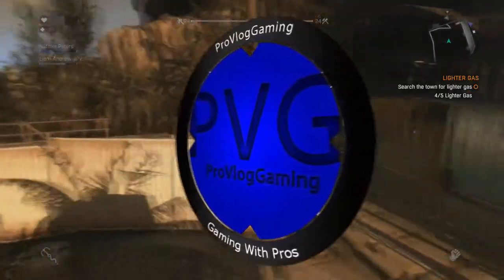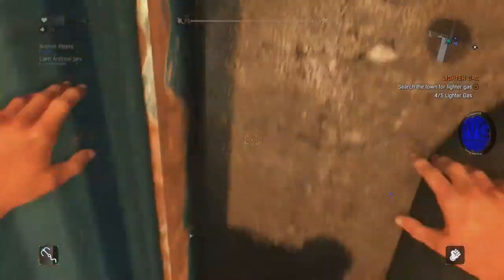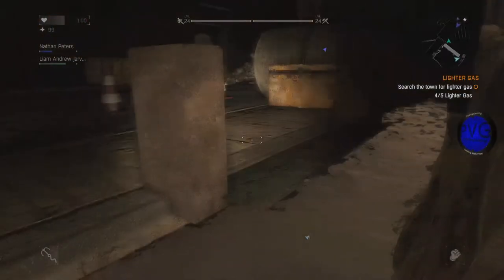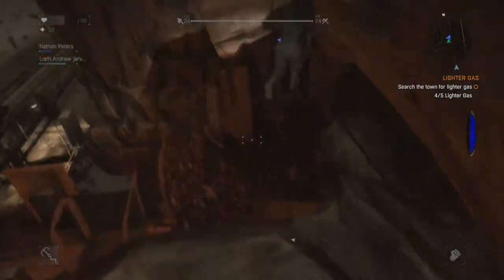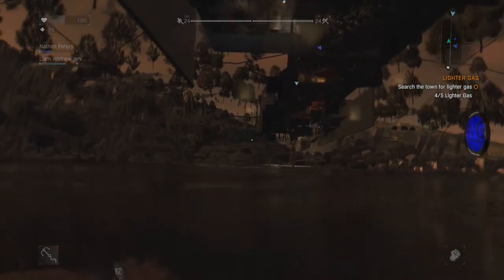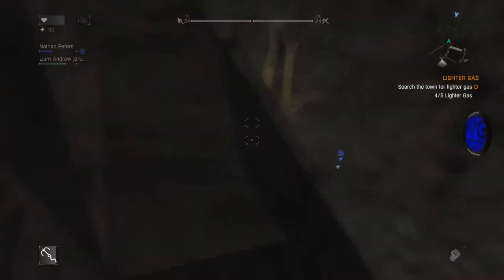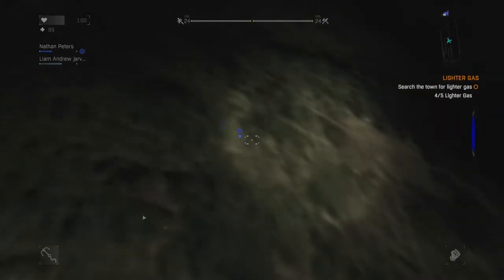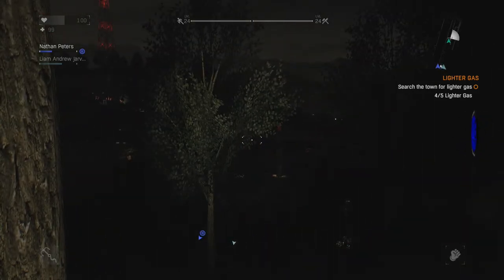Dying Light | Out of Map Glitch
This video shows how to get into a out of the map glitch. We are the founders of this glitch so please give use a shout out if you do make a video on this. Also leave a thumbs up for more.

▂▃▅▆ Blame it on the lagg